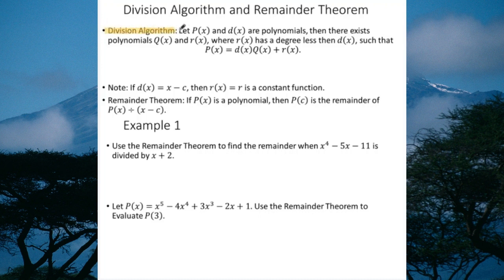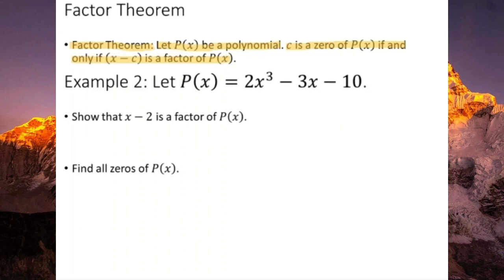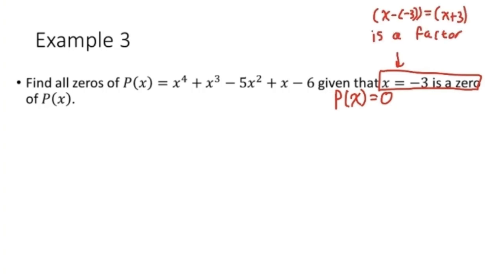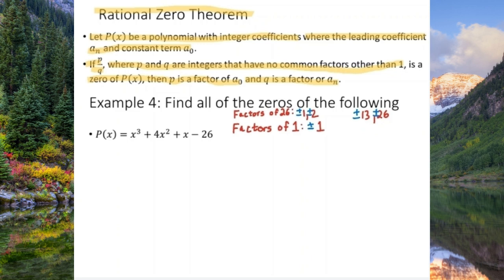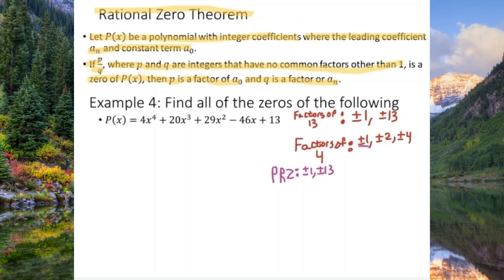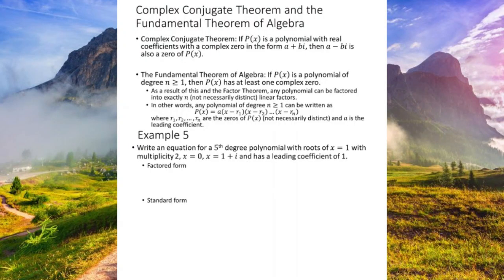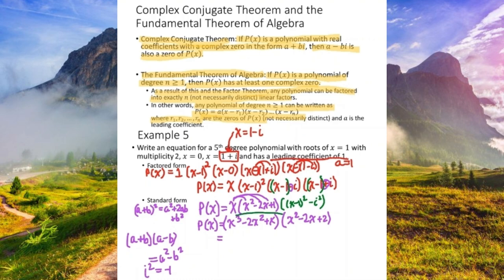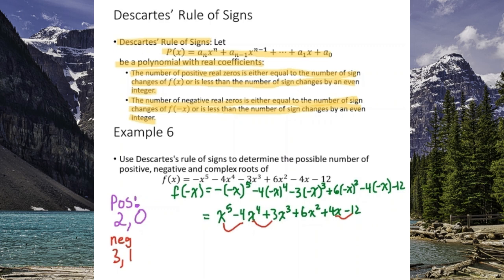MATH 1113 UNIT 1 Part 5 Section 3.6